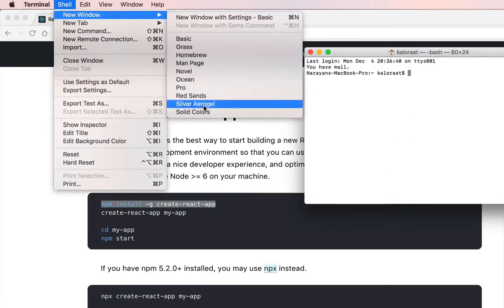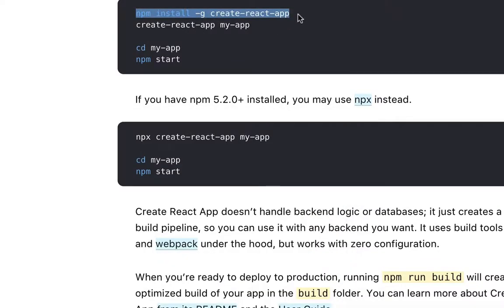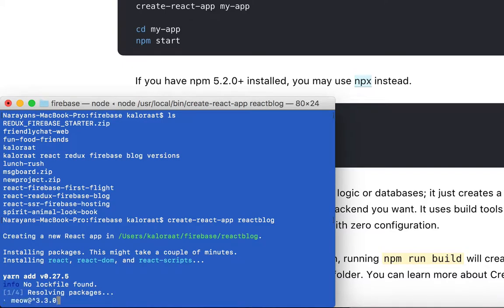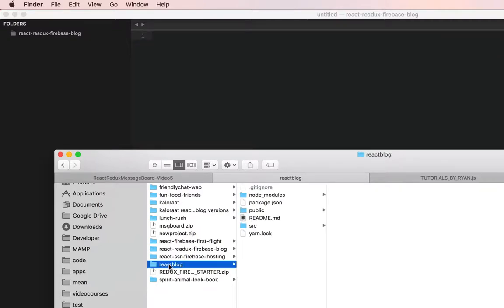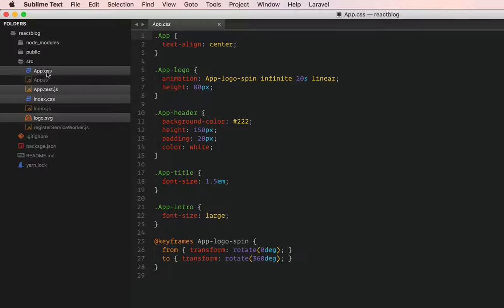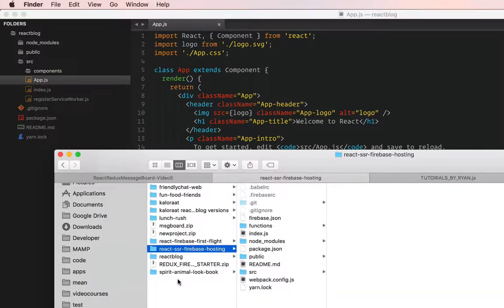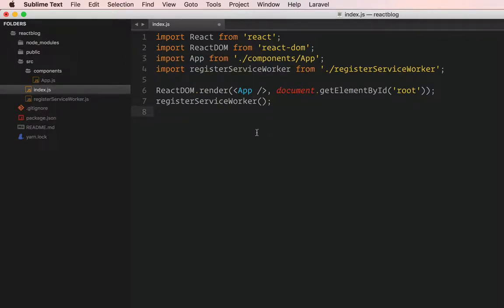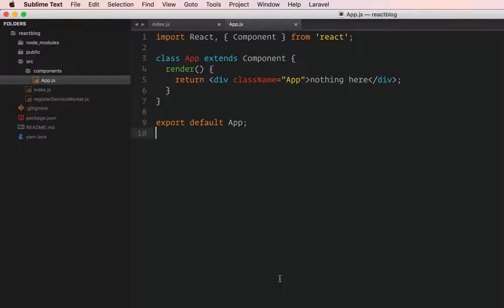react redux firebase blog app with authentication part 2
react redux firebase blog / crud app with authentication part 2

In this video you will learn how to create react app and an introduction to the files and folder structure.